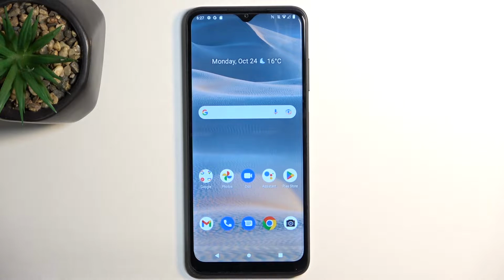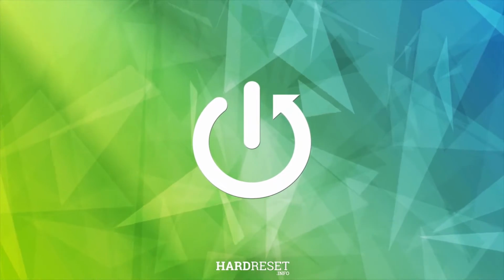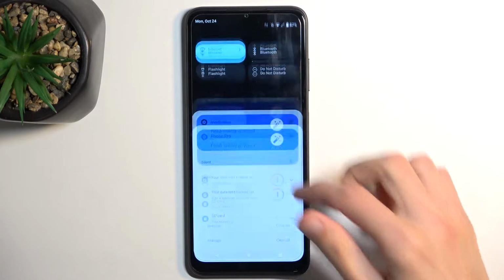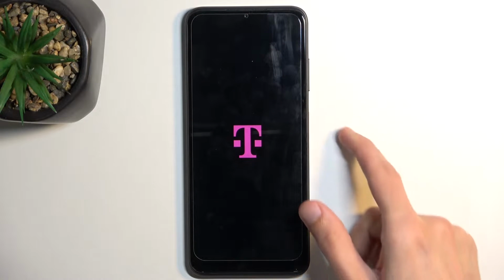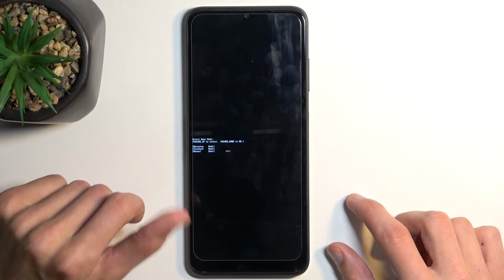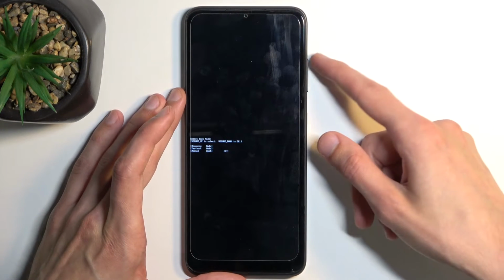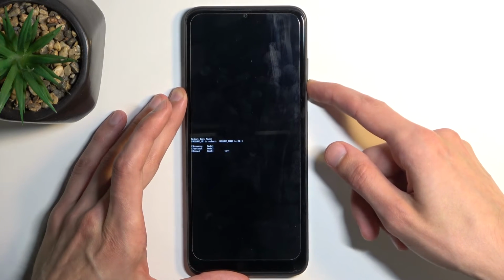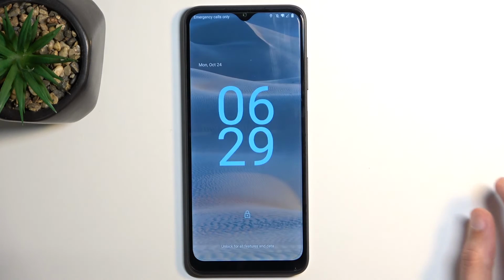How to Enable Boot Mode in T-MOBILE Revvl 6 Pro - Enter Boot Mode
Find out more about entering boot mode on T-MOBILE Revvl 6 Pro 5G:
Greetings. Here is a video of how to enter boot mode in T-MOBILE Revvl 6 Pro. Our technician is going to present how to boot your phone into boot mode by using a combination of buttons. You will also learn how to navigate in this mode and leave it successfully. If you want to know more about your T-MOBILE Revvl 6 Pro, visit our YouTube channel.

How to enable boot mode in T-MOBILE Revvl 6 Pro? How to quit the Boot Mode in T-MOBILE Revvl 6 Pro? How to put T-MOBILE Revvl 6 Pro into boot mode?